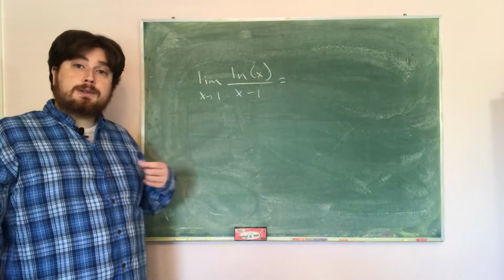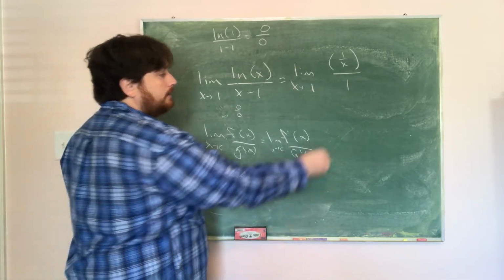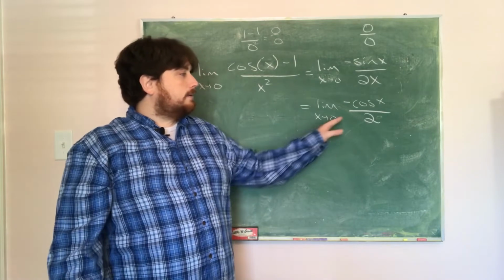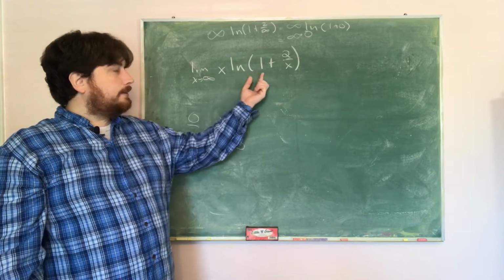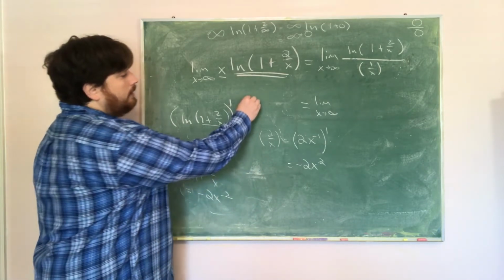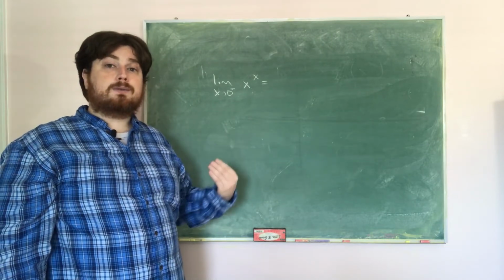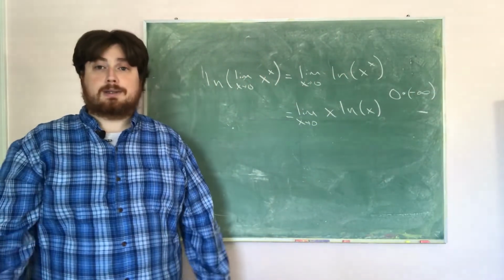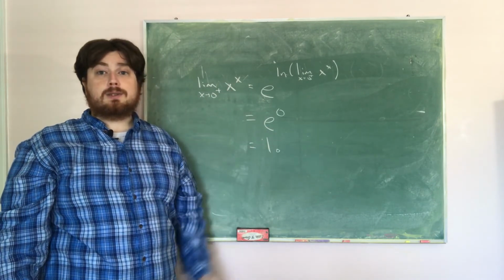L'Hopital's Rule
We show, step-by-step, how to find four different limits using L'Hopital's rule.

You can also get more help with Calculus at the playlist